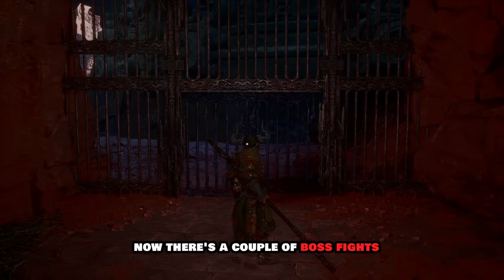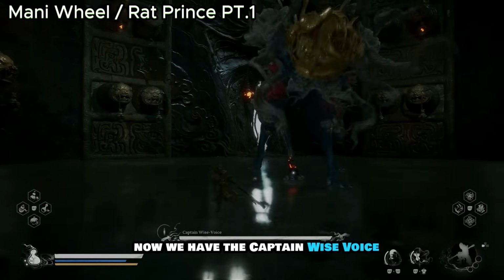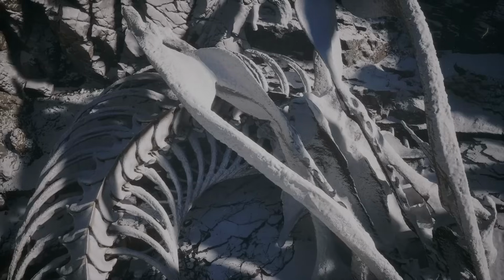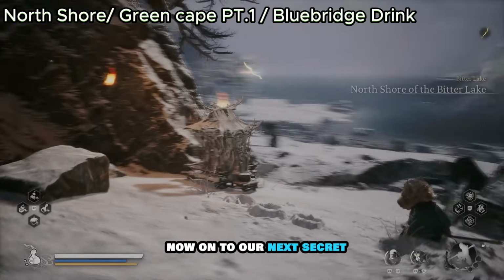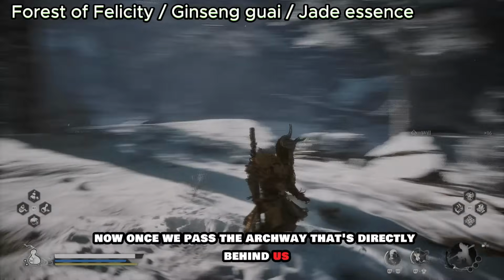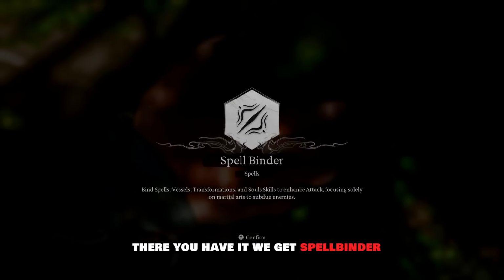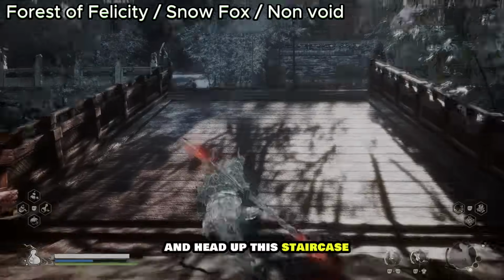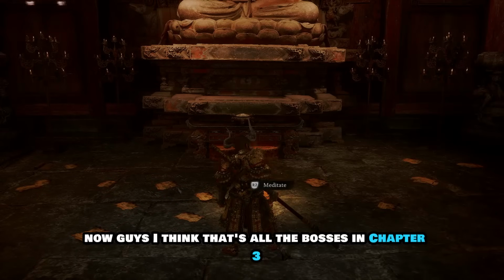Black Myth Wukong CHAPTER 3 SECRETS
Hey guys welcome to my blackmythwukong Chapter 3 Secrets guide. In this video i will be going over all the secrets from chapter 3 that you don't want to miss. I also include some blackmythwukonggameplay for you. blackmyth Wukong will Game of the year for sure!!!

TIME STAMPS:
00:00 INTRO
00:16 RAT PRINCE START
01:45 CAPTAIN LOTUS
02:20 ASHEN SLUMBER
03:05 RAT PRINCE PT 1
03:36 GREAT PAGODA
05:13 3RD LOONG
05:37 BAT BOSS & TURTLE TEAR
07:02 CHEN LONG UNLOCK
08:35 ZODIAC VILLAGE & EBON FLOW
09:48 GREEN CAPE PT 1
10:33 BLUEBRIDGE DRINK
10:50 3RD SKANDHA
11:53 MR FROG 3RD ENCOUNTER
12:22 GINSENG GUAI
13:35 JADE ESSENCE
14:07 GREEN CAPE PT 2
14:50 GREEN CAPE PT 3
15:51 SPELL BINDER
16:29 NON ABLE
17:08 RAT PRINCE PT 2
18:09 RAT PRINCE PT 3
18:39 SNOW FOX & NON VOID
20:11 HORSE GUY 3RD ENCOUNTER
20:43 SNOW FOX CONTINUED
20:58 HORAFROST
21:38 RAT PRINCE & CHU BAI SPEAR
22:03 NON PURE
22:43 THANK YOU